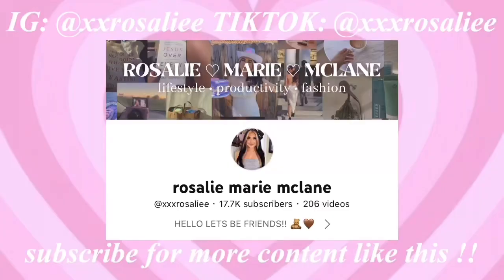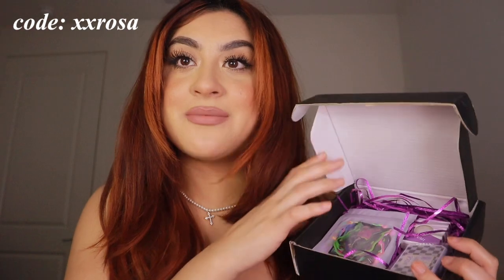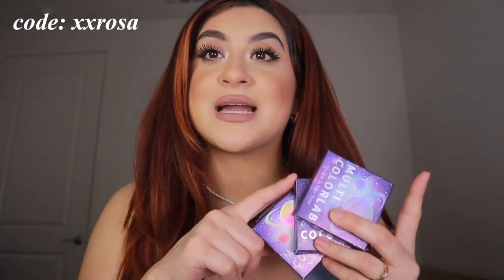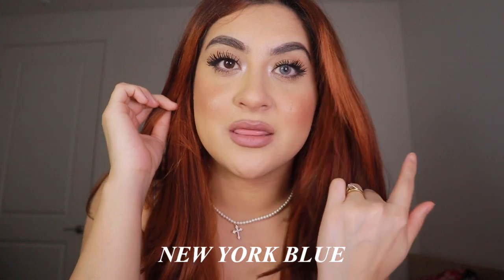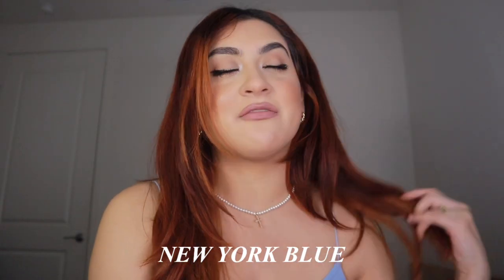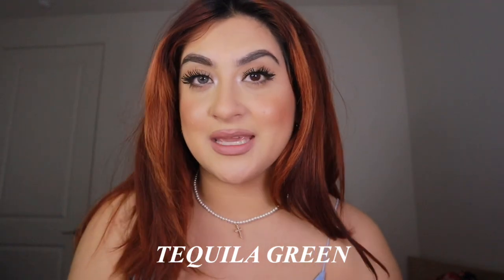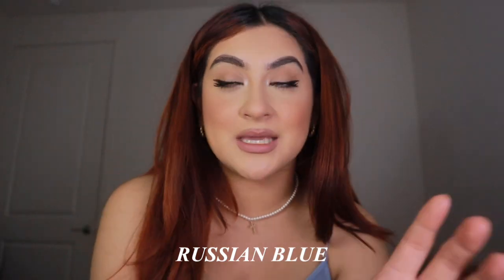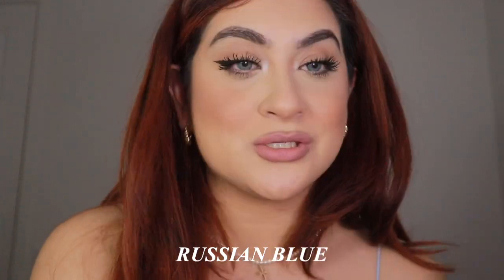TESTING THE BEST COLORED CONTACTS ✨ multi ColorLab review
hi friends today I test out the best colored contacts! I love them so much, and they look so good 🖤

links to the lenses:
NEW YORK BLUE

♡ FAQ:
- age: 25
- height: 5’3
- location: Southern California
- camera: canon m50
- editing software: VLLO

* I might make a small commision off some of these links.*